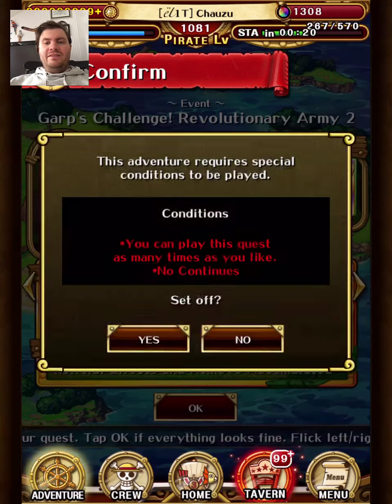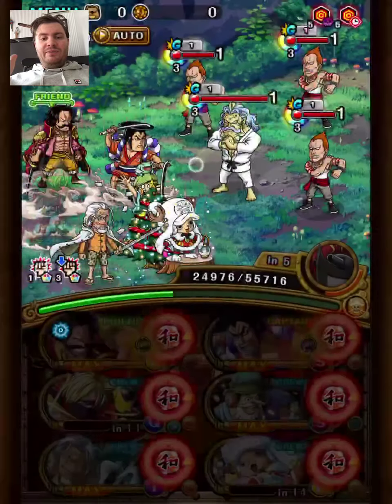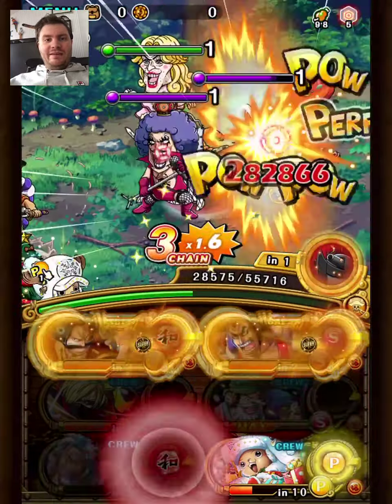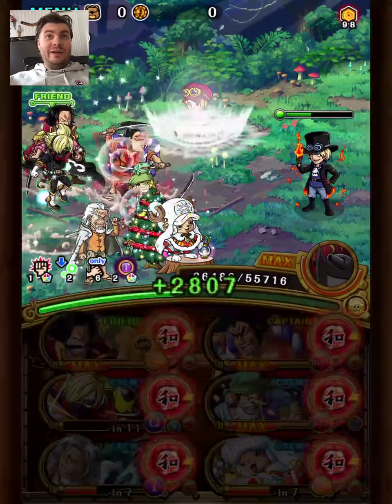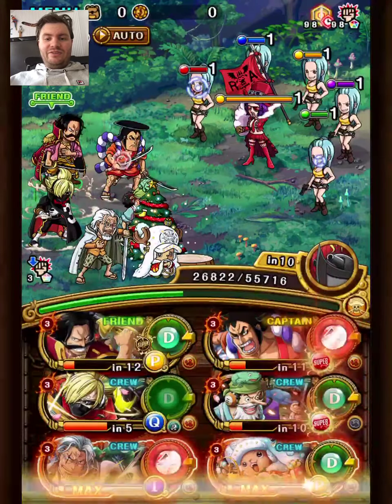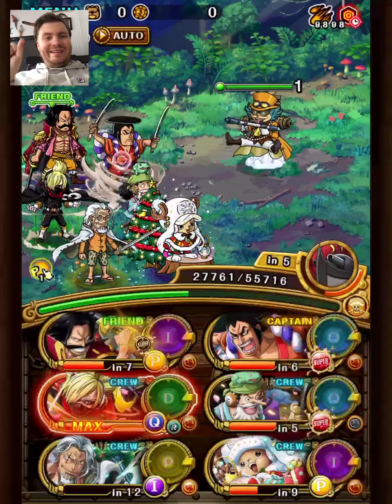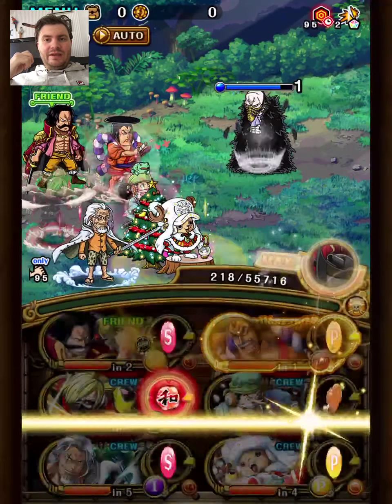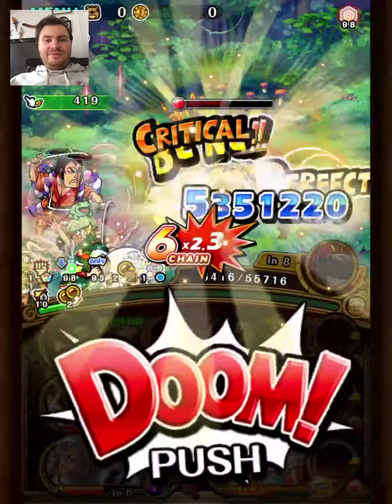Roger, Oden and Rayleigh vs Revo 2! OPTC Garp Challenge Revolutionary 2 vs Roger and Oden team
Some notes!

- Roger and Oden can be swapped.
- Run as high stat (particularly atk) supports as you can.
- Try and max out all Pinch Healing.
- Liberal Hind required.
- Rayleigh can try and be replaced by mainly STR RR Law and QCK RR Pudding. I wouldn’t try and replace anyone else. ;)